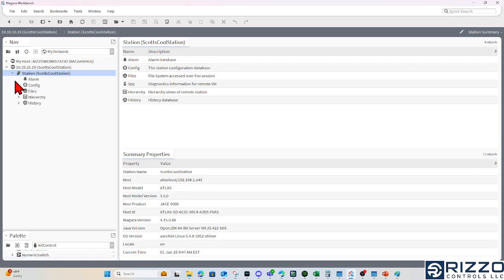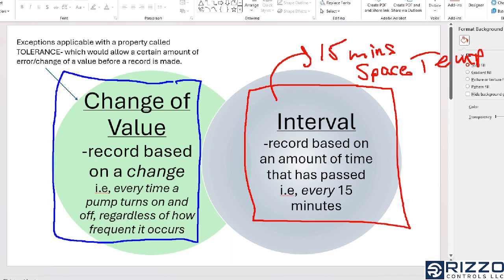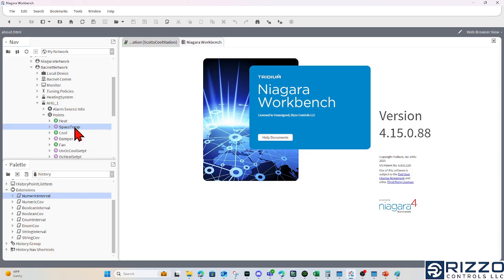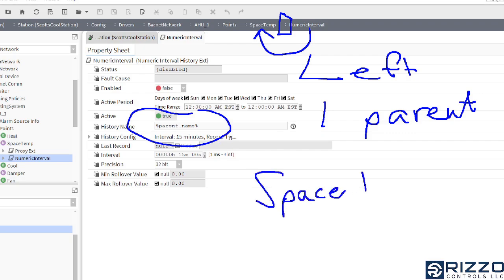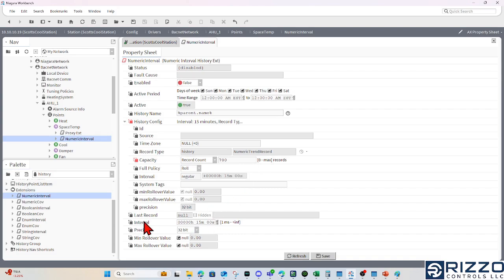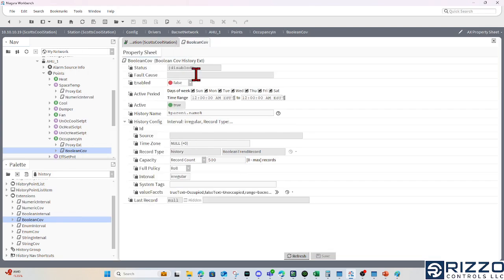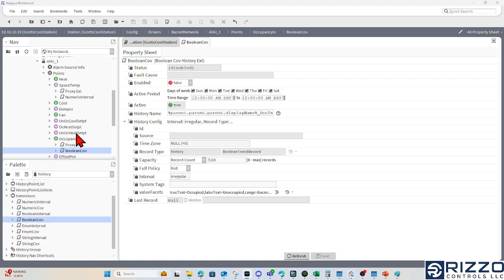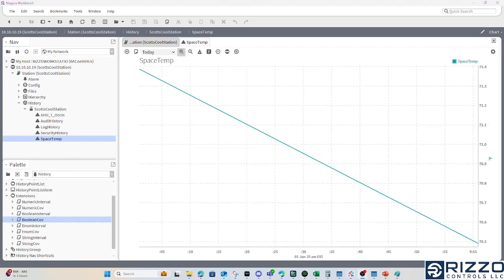Niagar4 History Extensions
Adding History Extensions to points while leveraging B formatting.

See the cheat sheet below!